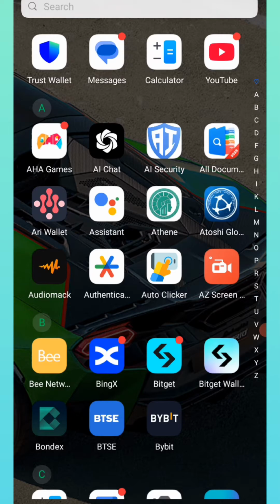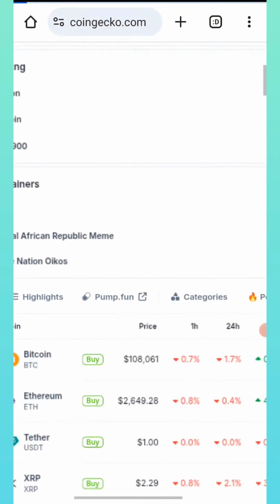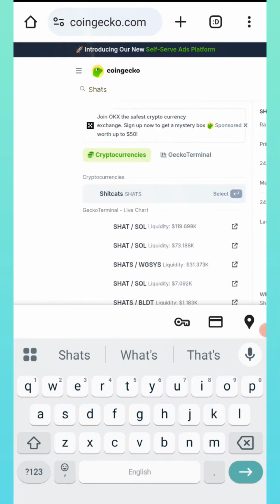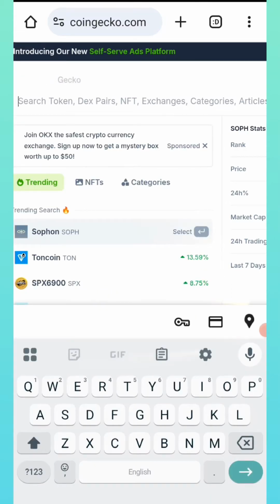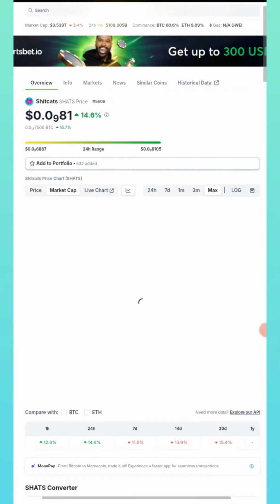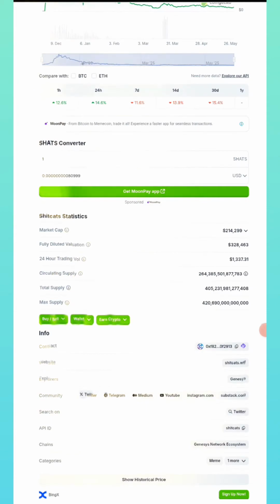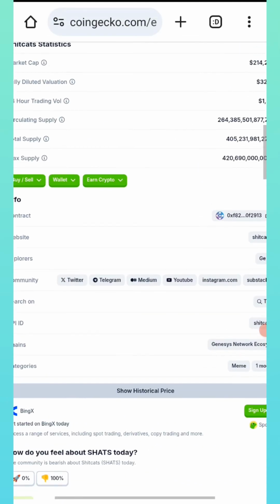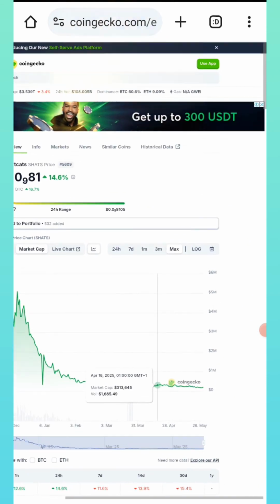HOW TO MAKE COIN RESEARCH USING COINGECKO AND OTHER TOOlS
This video explains how you can make a research about any coin using coin gecko and other platforms, it helps us to know the total trading volume of the coin, trend of the market, Dex or Cex the coin is listed on, the contract address of the coin etc.
Some popular tools for coin research include:

1. Coinmarketcap
2. CoinGecko
3. CryptoSlate
4. Messari

When researching coins, consider factors like:

1. Market capitalization
2. Liquidity
3. Trading volume
4. Security
5. Adoption

Would you like more details on coin research or specific aspects of cryptocurrency analysis?